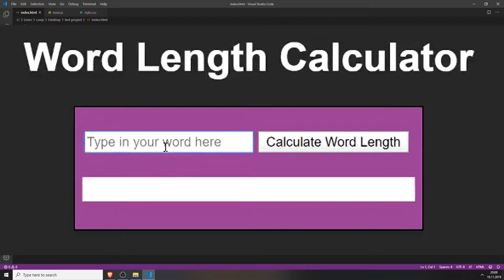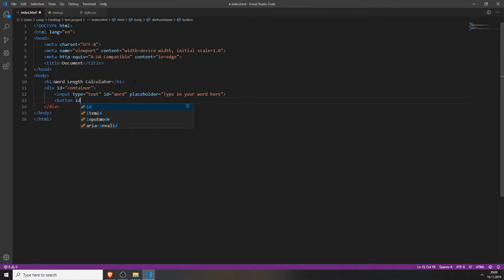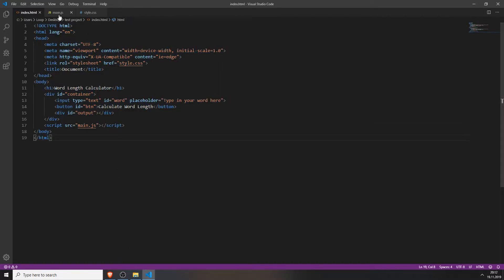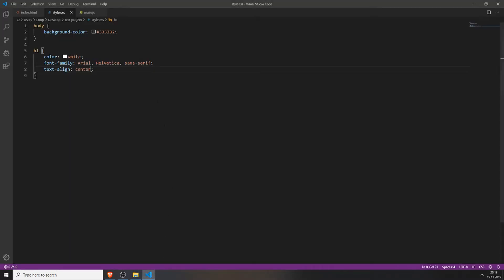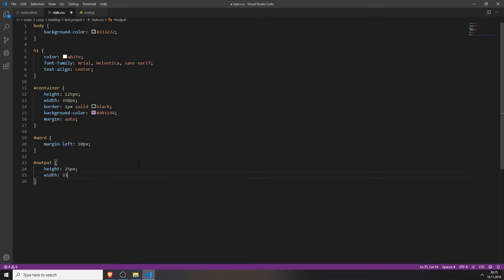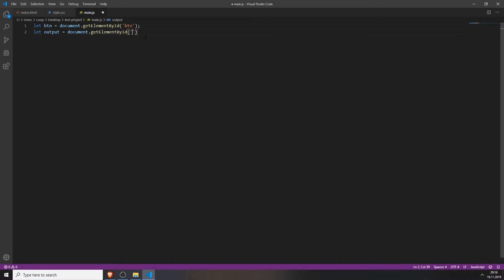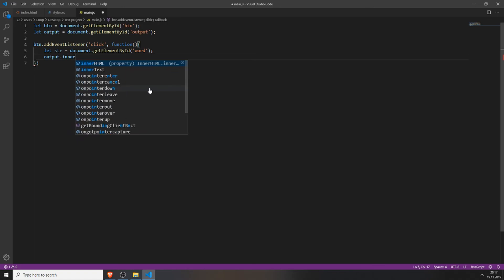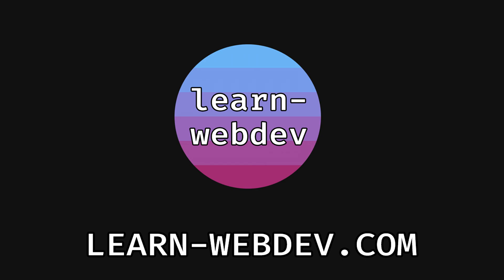Word Length Calculator | Javascript Beginner Project Tutorial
In this episode we will learn how to build a Word Length Calculator with Javascript, hope you enjoy this video also feedback is welcome.